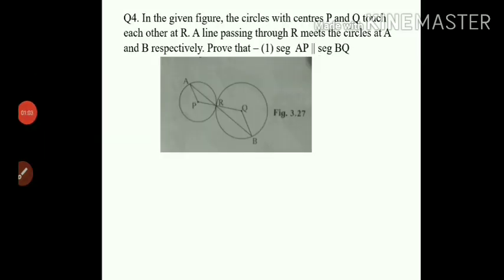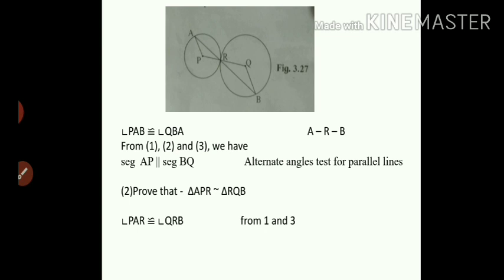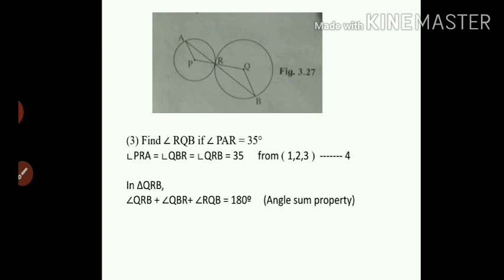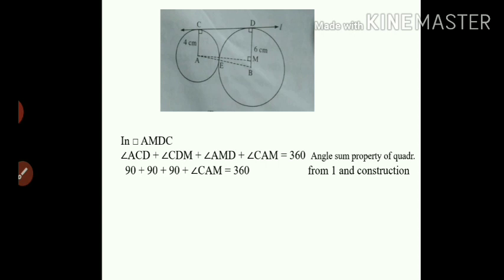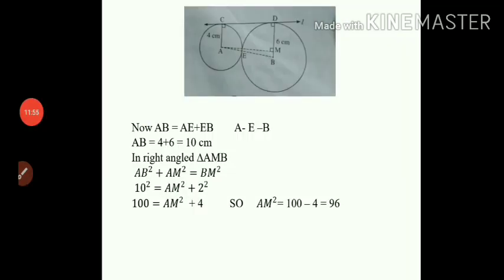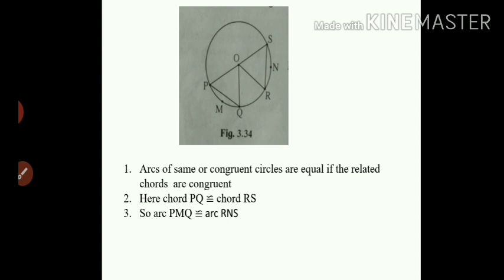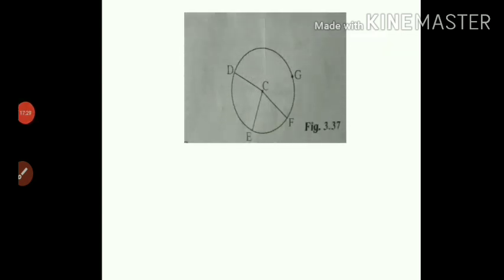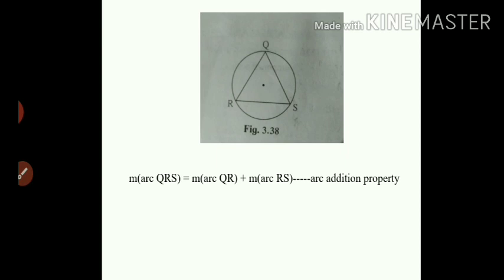Ex 3.2 circle ssc